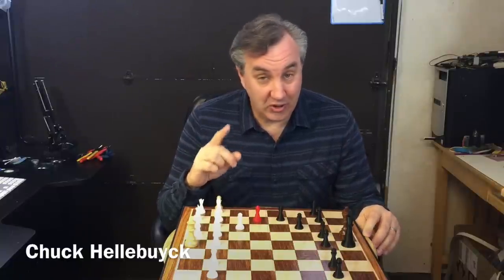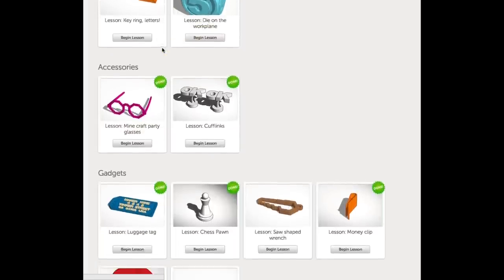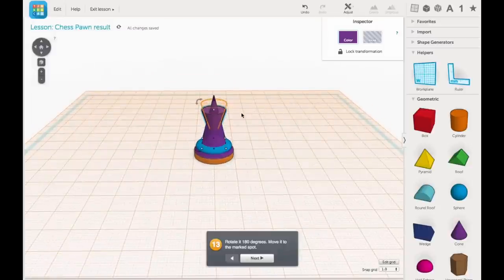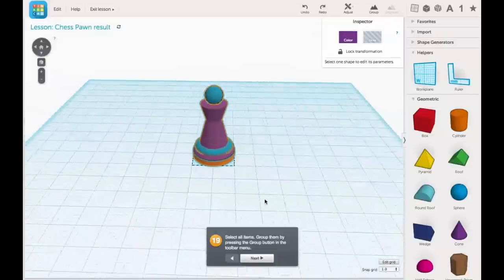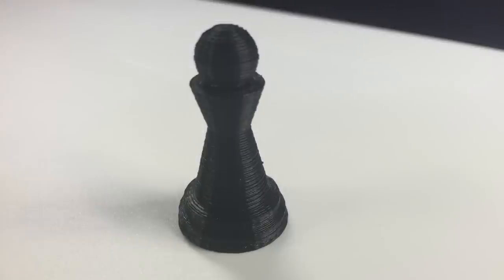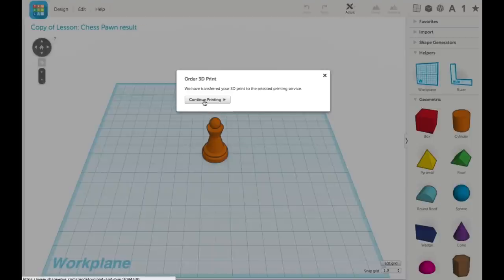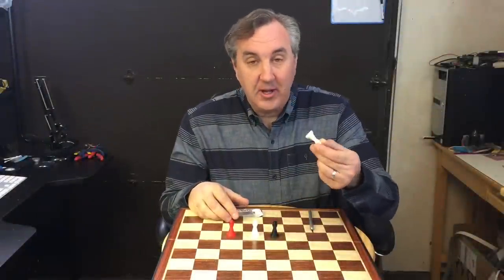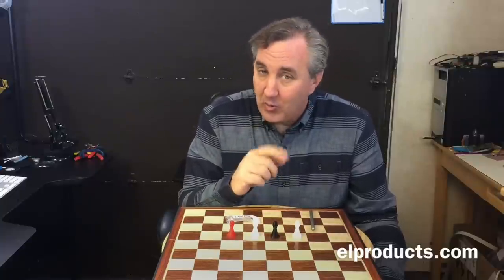Taking a 3D Print Design to Shapeways Professional Sandstone - Video #032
Chuck shows you how he created a Tinkercad Lesson Chess Pawn, 3D printed it and then sent the design to Shapeways for a Sandstone professional 3D print.